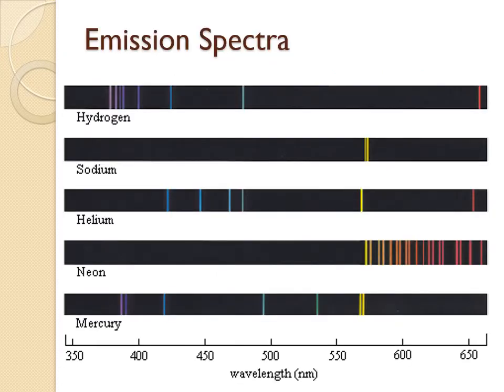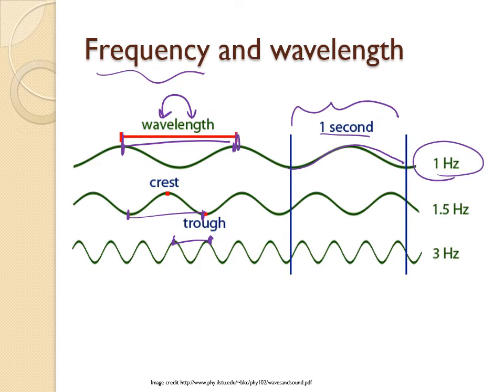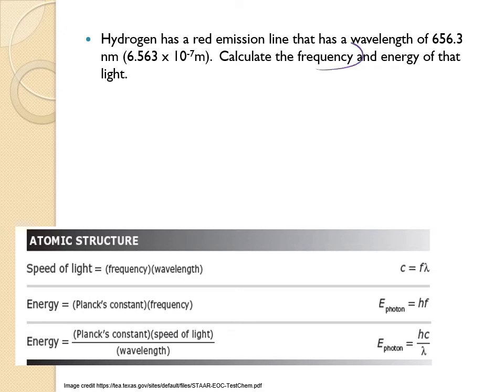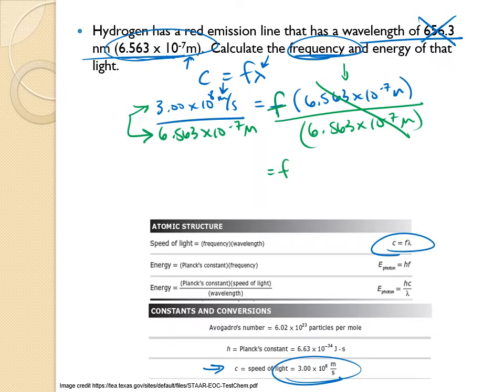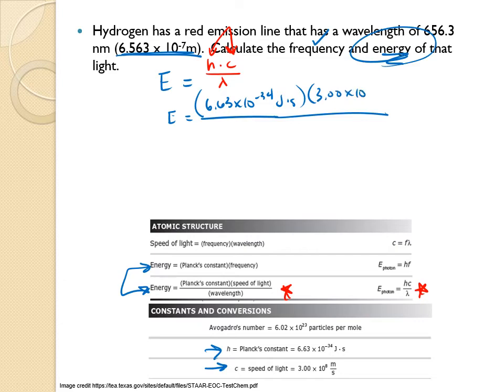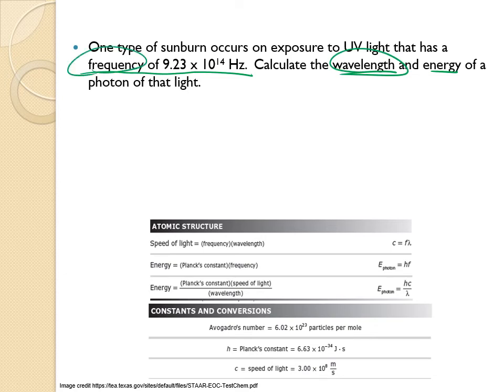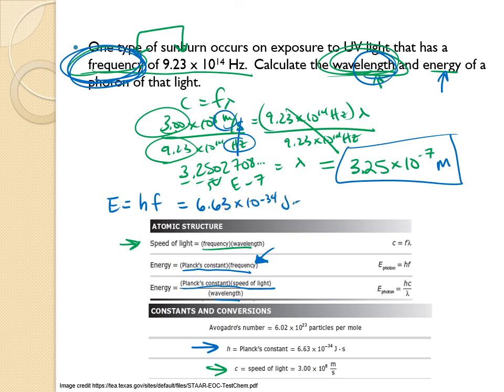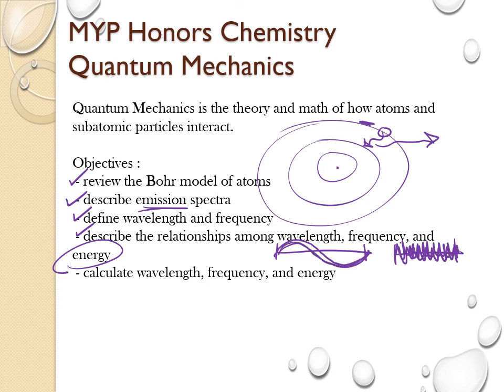MYP Honors Chemistry Quantum Mechanics